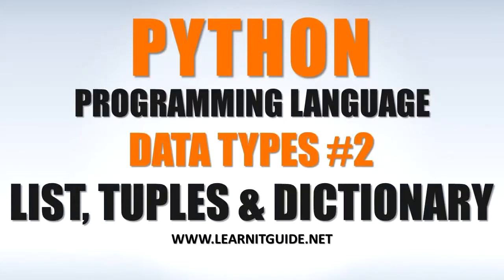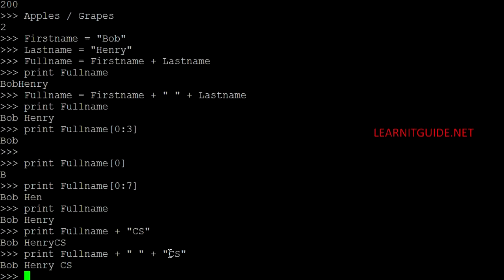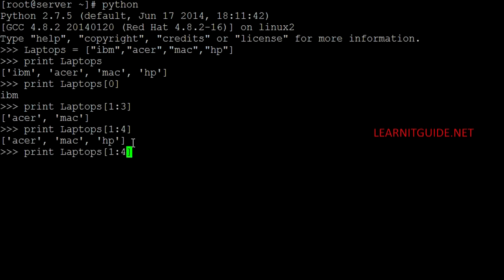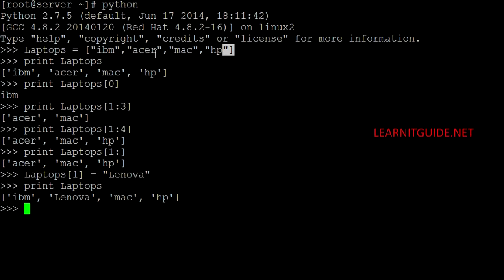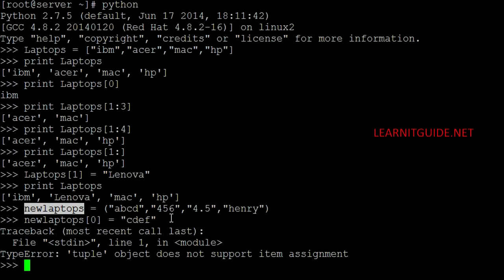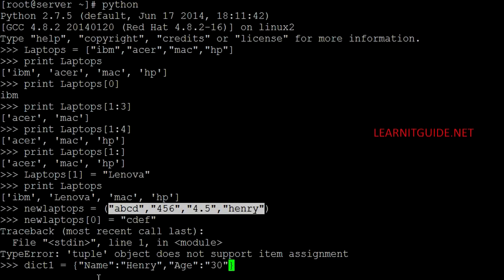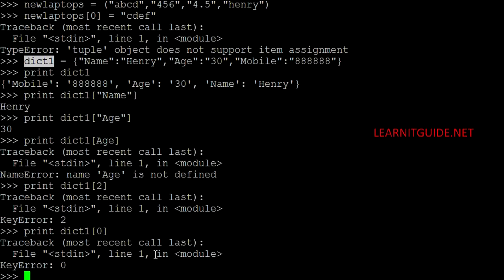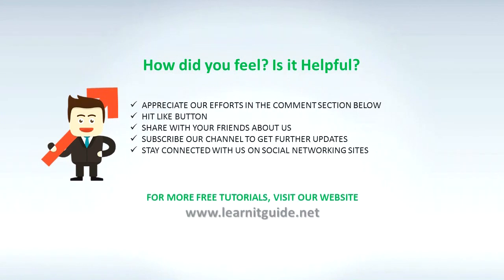Python Programming Tutorials 4 - Python Data Types Explained in Detail #2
This video explains you in detailed about Python Data Types Lists, Tuples and Dictionaries | Python

COMPLETE FULL TRAINING AND TUTORIAL VIDEOS

Searches related to Python Programming.
Python Programming Tutorials, python beginners tutorials, python tutorials for beginners, beginner python tutorials, Python Data Types scripting tutorial, Python Data Types tutorial,